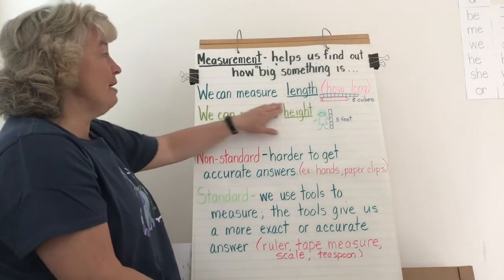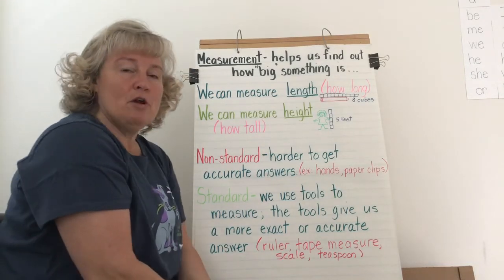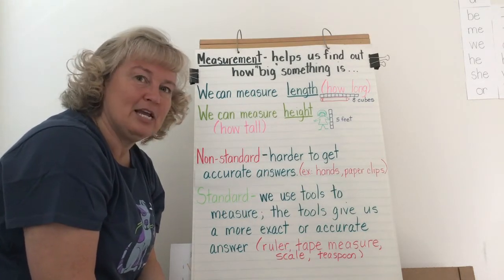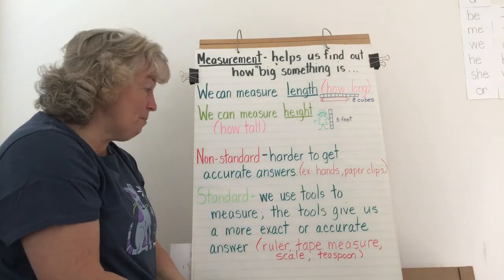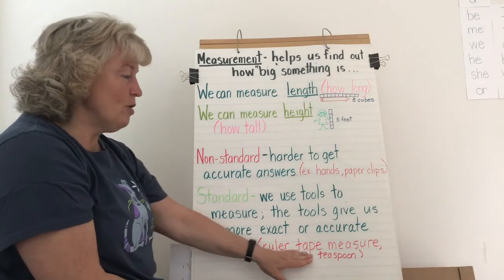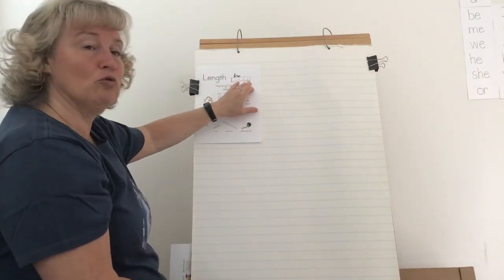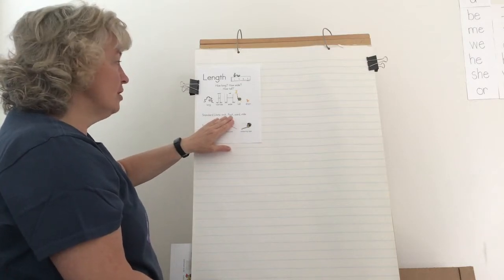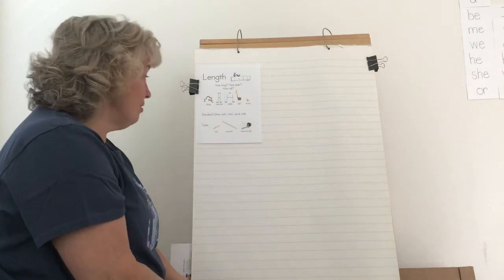Standard vs. Non-Standard Measurements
A brief overview of the difference between standard and nonstandard measurements and give some examples of what they would look like.